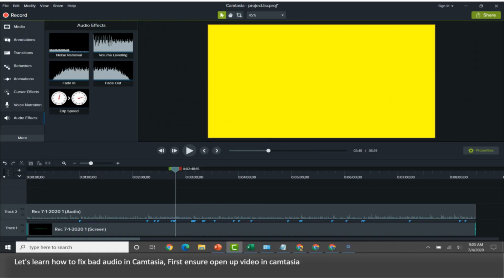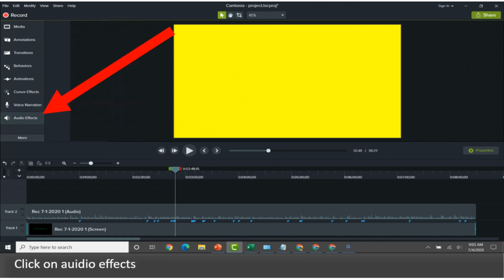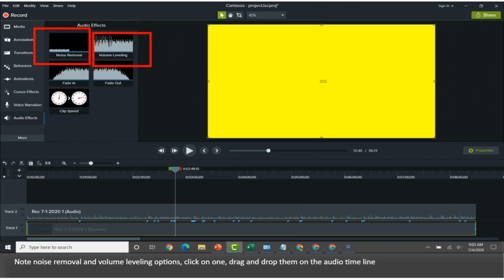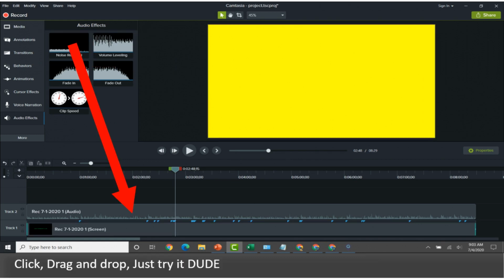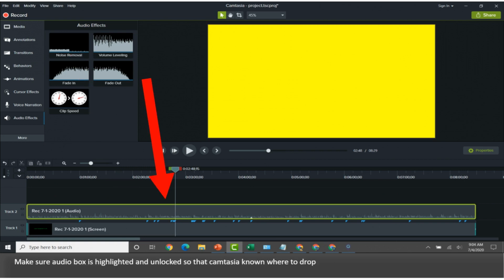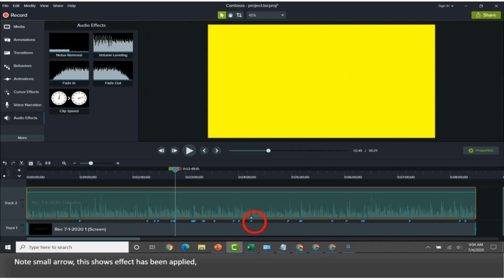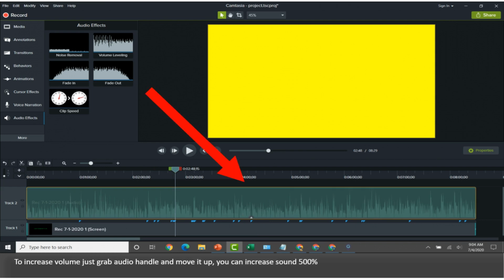How to fix video audio in Camtasia using Noise removal, Volume Leveling and Increase the volume bar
Guide : How to fix video audio in Camtasia using Noise removal, Volume Leveling and Increasing the volume bar

  01. Let's learn how to fix bad audio in Camtasia, First ensure open up video in camtasia

  02. Click on audio effects

  03. Note noise removal and volume leveling options, click on one, drag and drop them on the audio time line

  04. Click, Drag and drop, Just try it DUDE

  05. Make sure audio box is highlighted and unlocked so that Camtasia known where to drop

  06. Note small arrow, this shows effect has been applied,

  07. To increase volume just grab audio handle and move it up, you can increase sound 500%

  08. Enjoy Camtasia, This 101 video was done using MyGuide, Download via MyGuide.Org

Close

Close